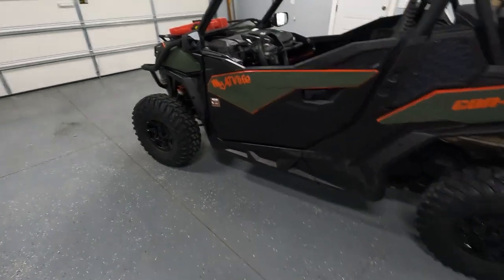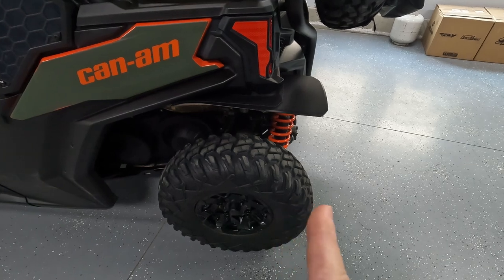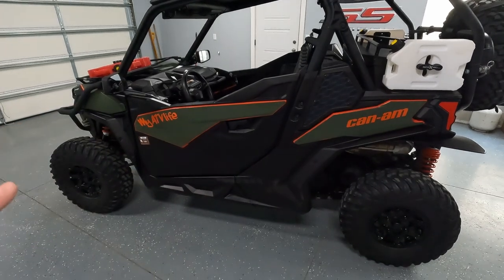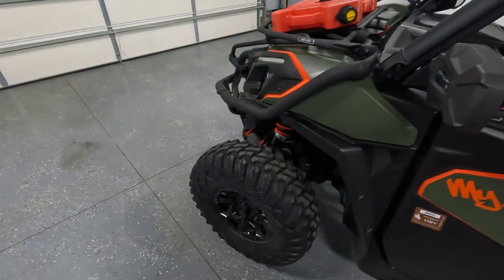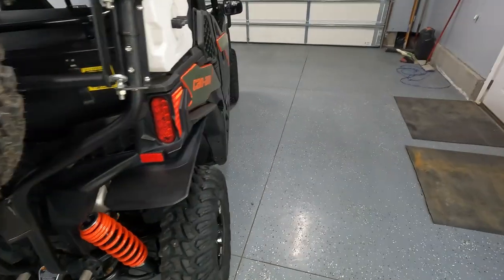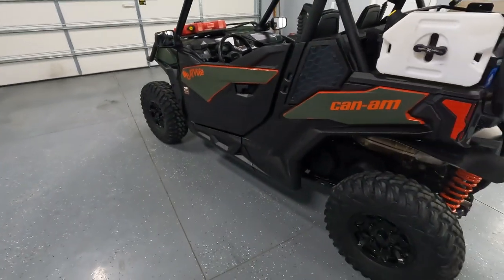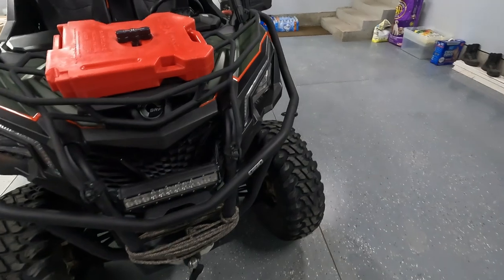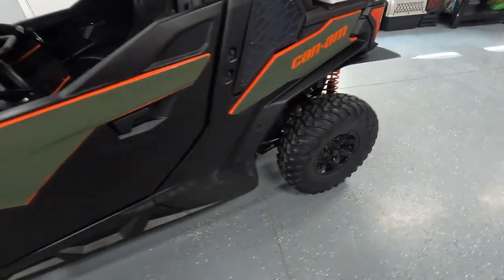5000 MILE Tusk Terrabite Tire Review on our Can Am Maverick Trail. Yup, you read that right. 5000 !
5000 mile Tusk Terrabite tire Review. How have they been ? How have they treated me ? Would I / Will I buy them again ? Probably. But ?